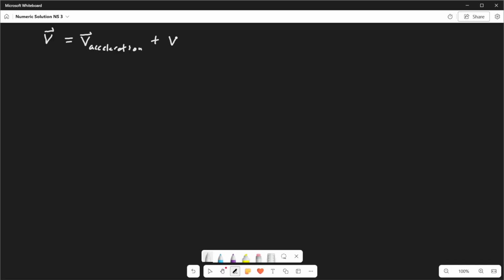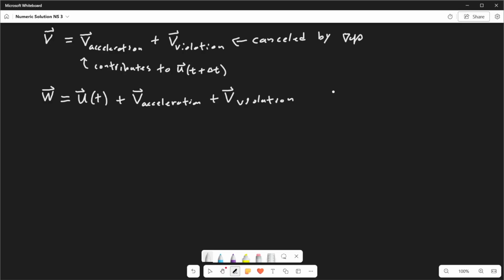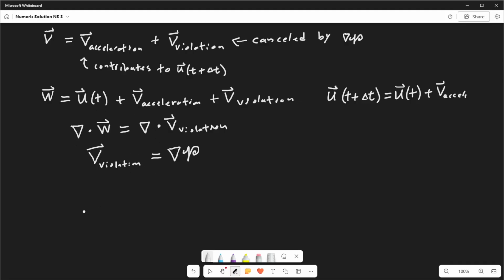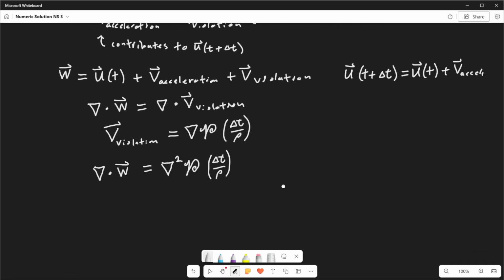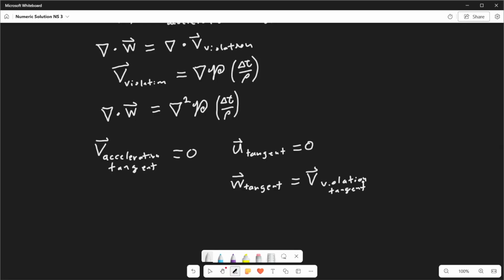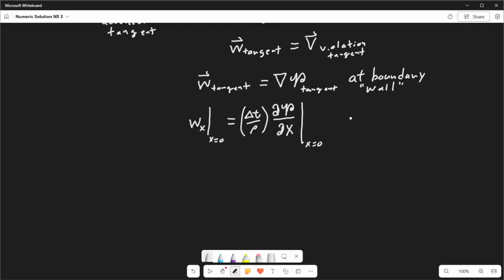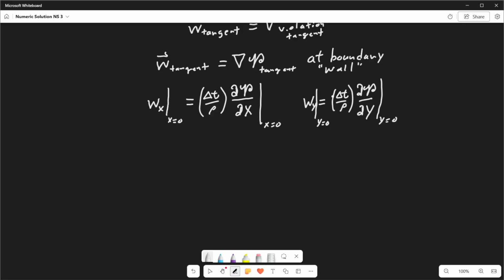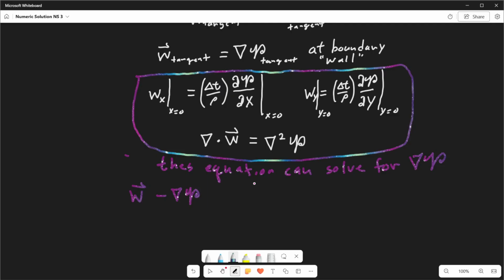6.2 Numeric Solution: Navier Stokes Equation with CUDA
Modeling fluid motion with the Navier Stokes equation using small steps in time.